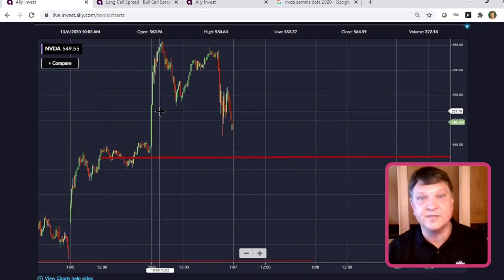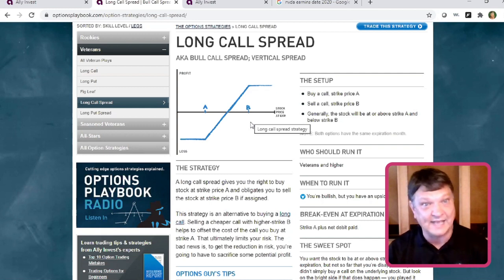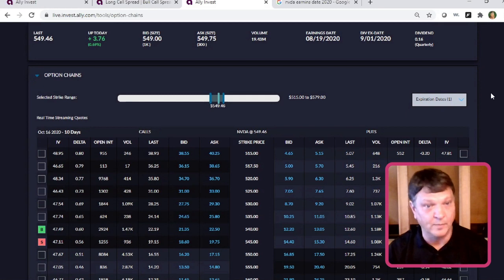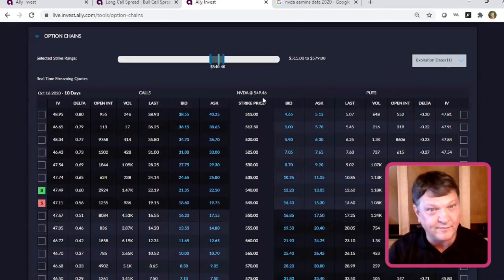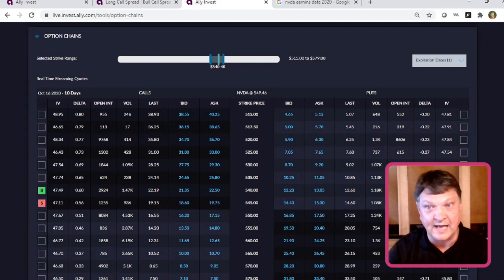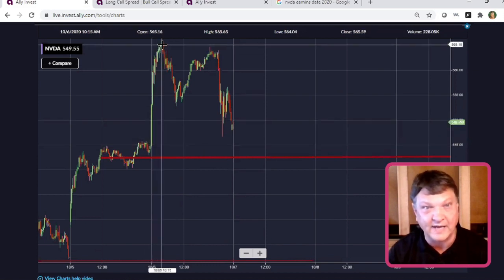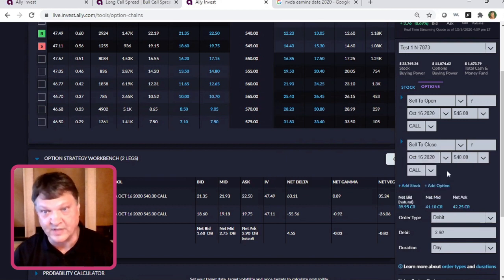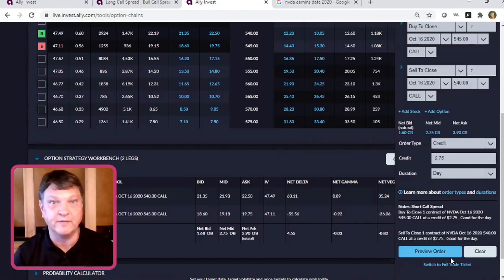Episode 33 Overtime: Revisiting the Long Call Spread for Nvidia (NASDAQ: NVDA)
In this episode, market expert Brian Overby from Ally Invest provides real-time insights on Nvidia (NASDAQ: NVDA) and revisits the Long Call Spread strategy for options trading.